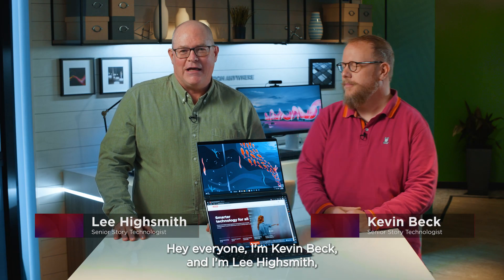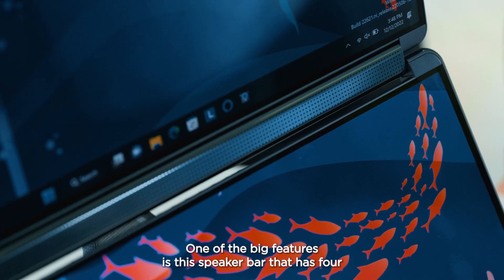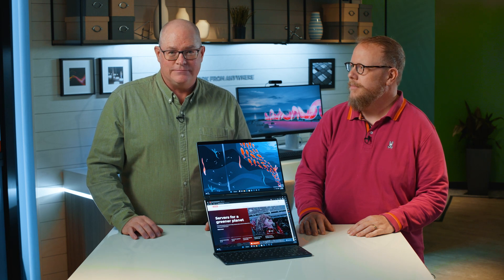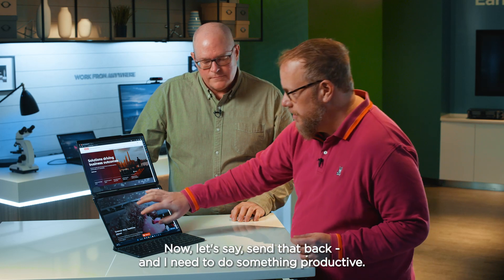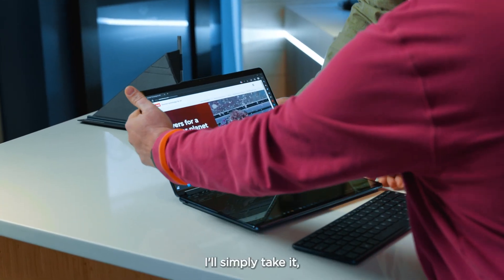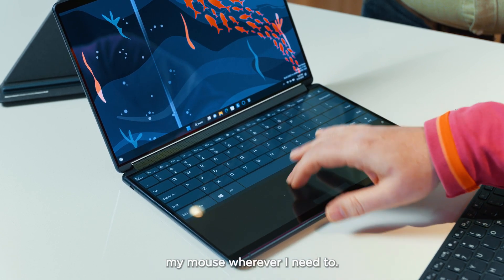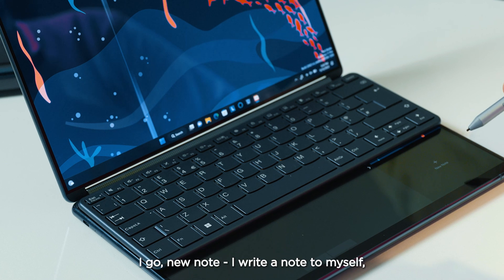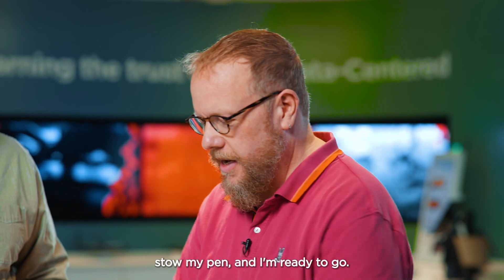Lenovo Unboxed: Lenovo Yoga Book 9i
No, you're not seeing double. 👀 Open a book of unlimited possibilities with the Yoga Book 9i’s dual-screen design and enhance how you work & play!